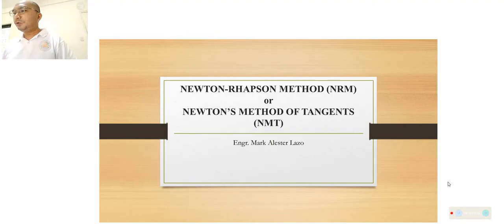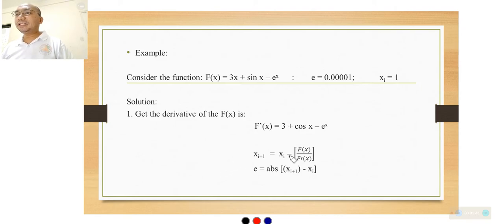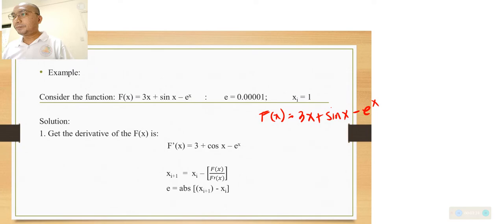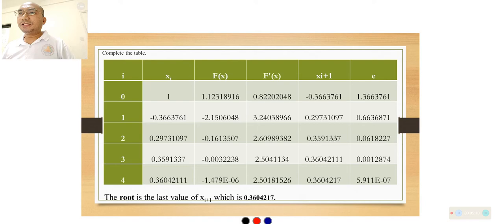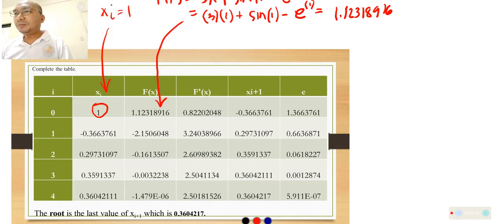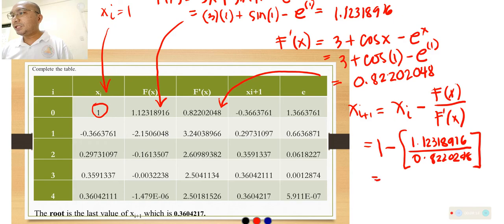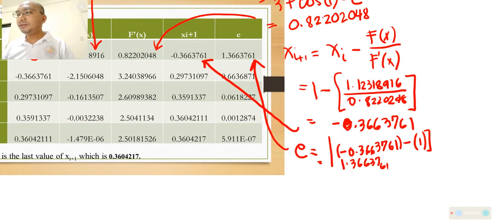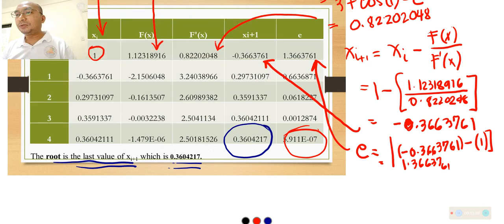Newton Rhapson Method